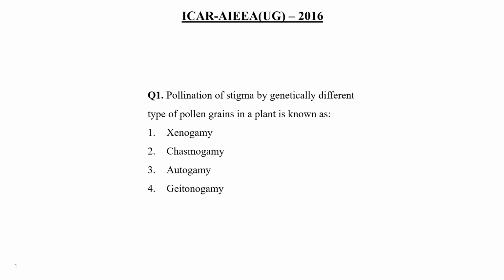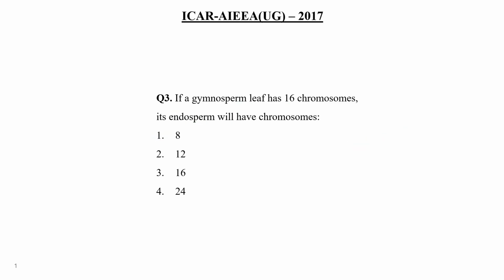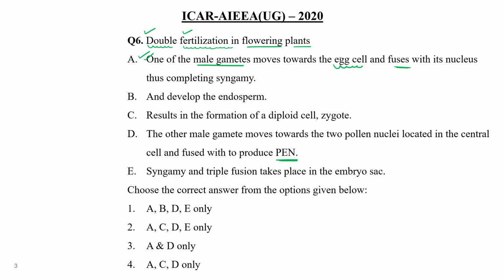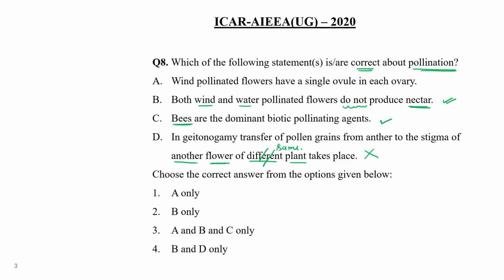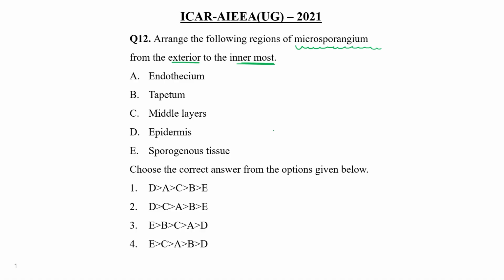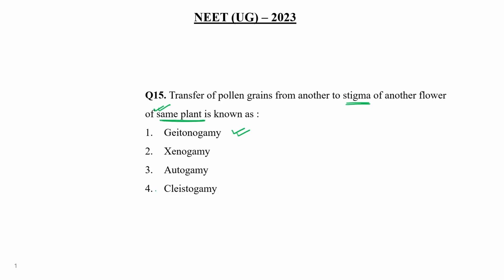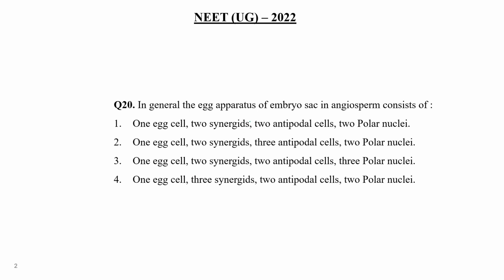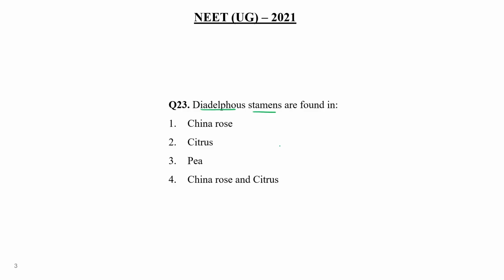Unit 5 Previous Year Questions Sexual Reproduction in Plants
Subject: Biology
Programme Name: Previous Year Questions Sexual Reproduction in Plants
Course Name:  ICAR

In this video we have covered PYQ related to sexual reproduction in flowering plant topic of Unit 5

📡 Key Features:
Syllabus-focused Content